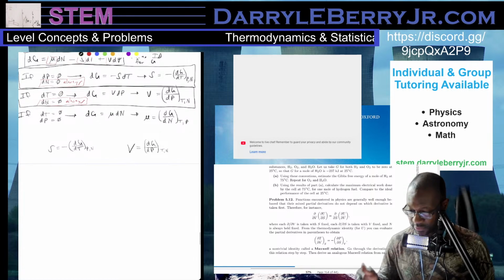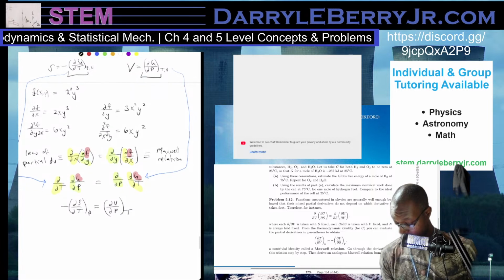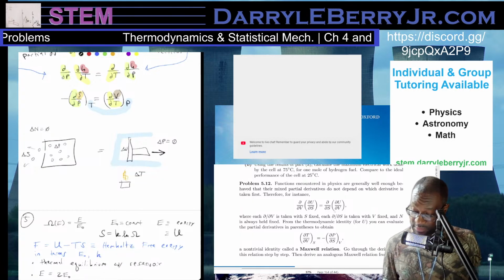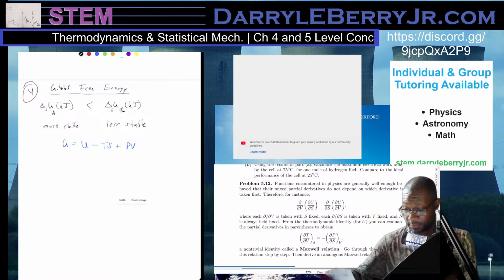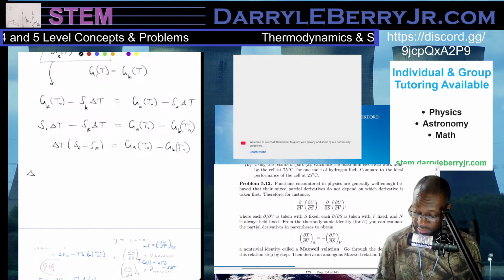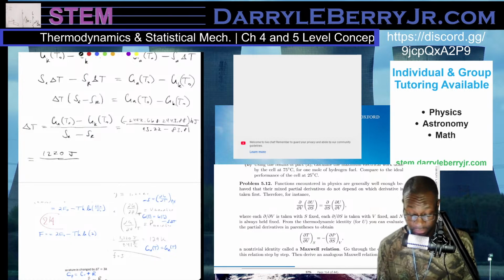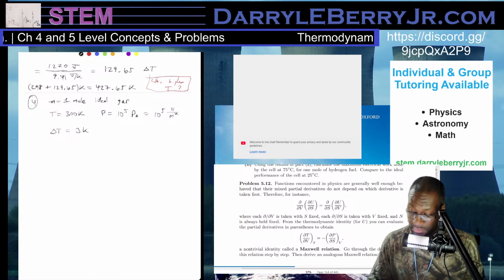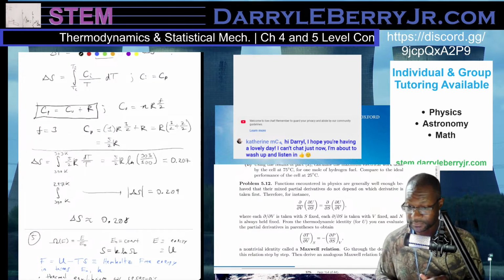Problem Solving | Thermodynamics & Statistical Mech. | Several Ch 4 and 5 Problems Part 2